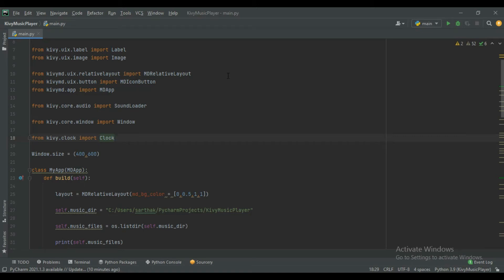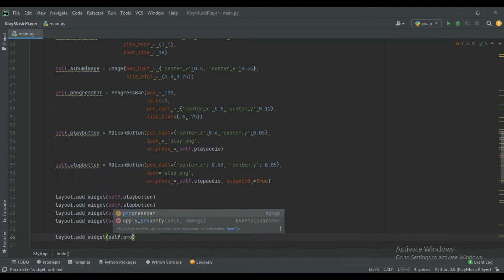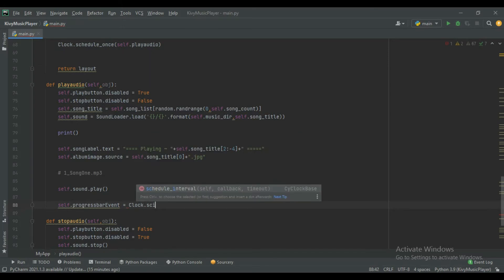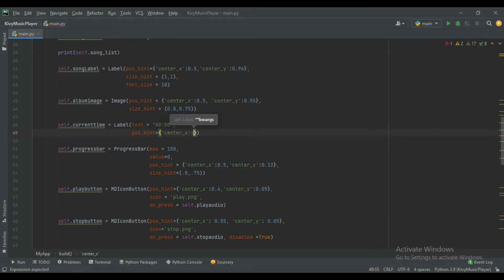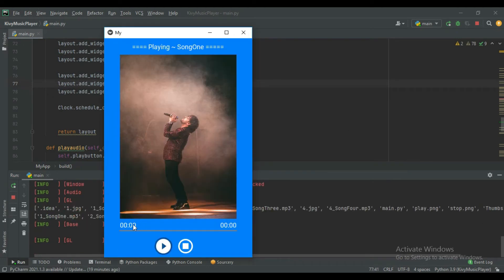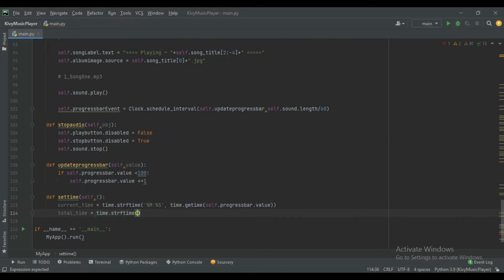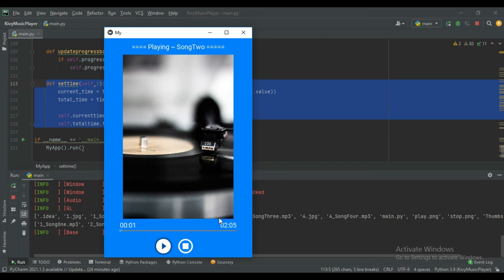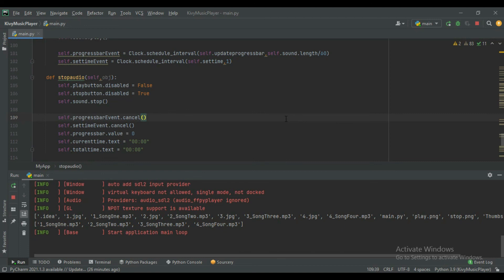Kivy Music Player | Update Progress Bar and Time in Kivy | Part - 3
In third part of kivy music tutorial series we will create progress bar and time feature for our music player.

We will update the progress bar value for our music player with the help of clock schedule intervals of kivy and for updating music current time and total time we will also create a clock time interval.

So by end of this video tutorial your queries covered -

1. how to update progress bar in kivy.
2. how to update progress bar for music player.
3. how to update time in kivy at intervals.
4. how to update current time and total time for music player in kivy using python.

Learn kivy from basic from this tutorial series

➤ You can also check out online courses here -